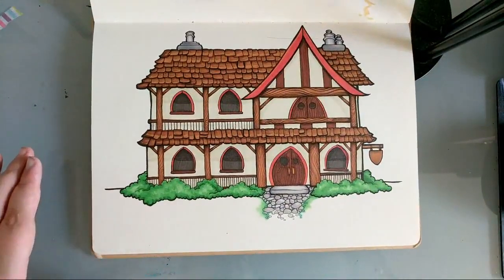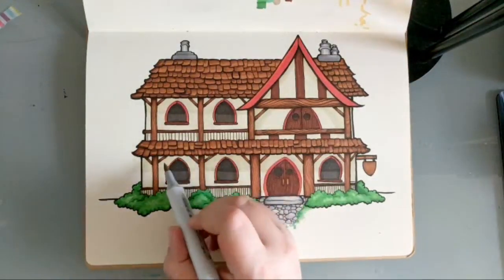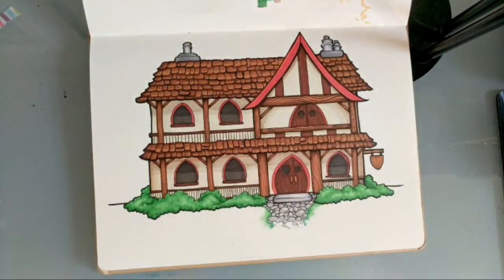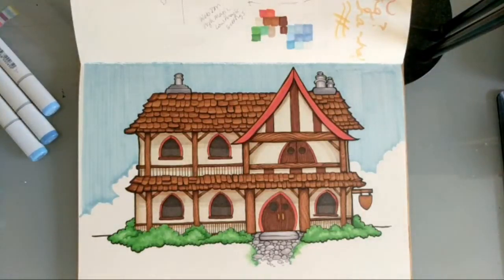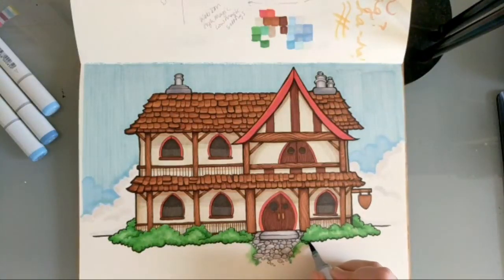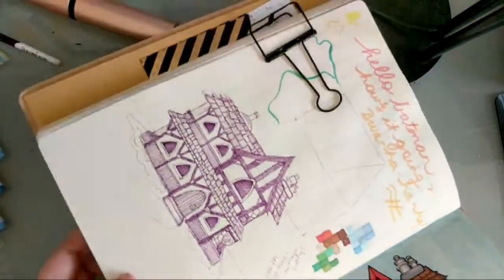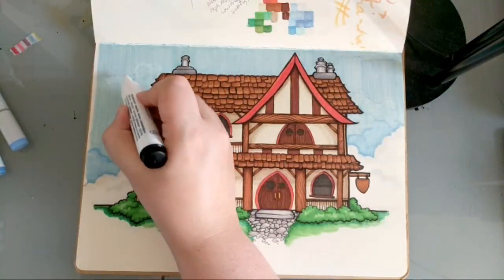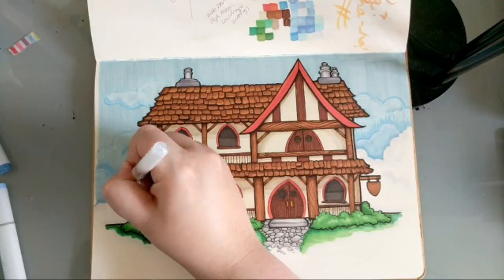Colouring The Salmon's Spyglass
Today I continue working on colouring a commission for a module introducing kids to D&D. Welcome to the Salmon's Spyglass!

In the stream I mentioned WebDM's excellent YouTube channel, and their episode on high-magic fantasy settings in particular.